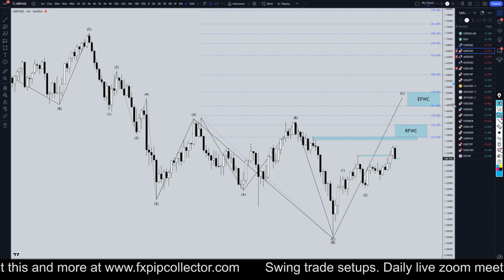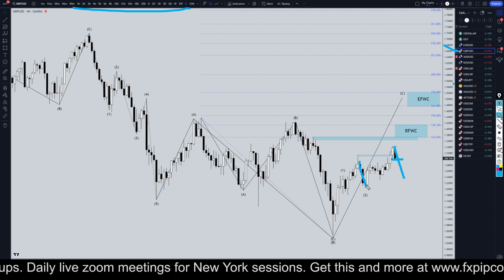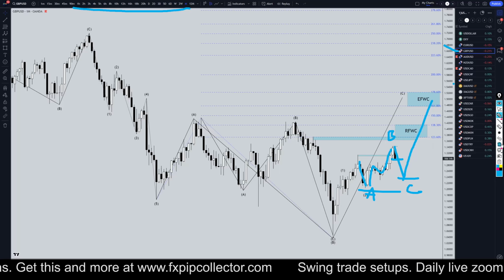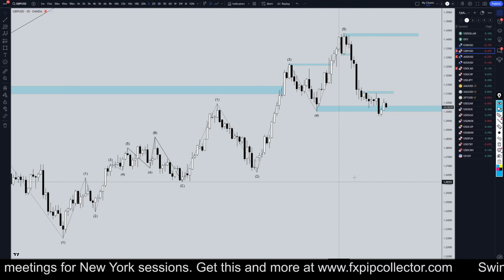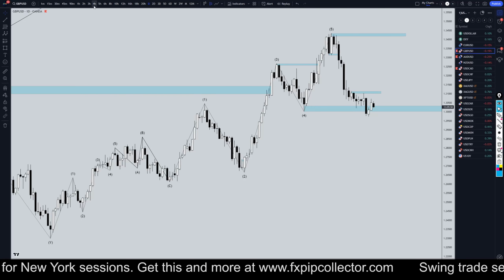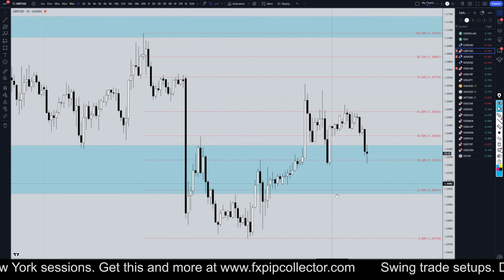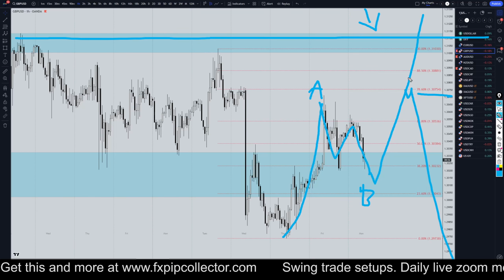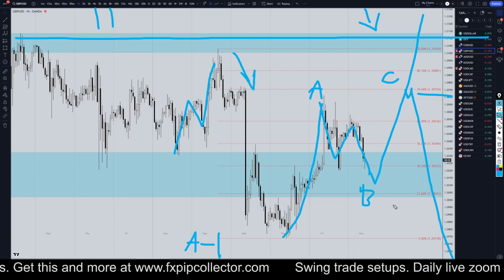Latest GBPUSD Forecast and Technical Analysis for October 21, 2024